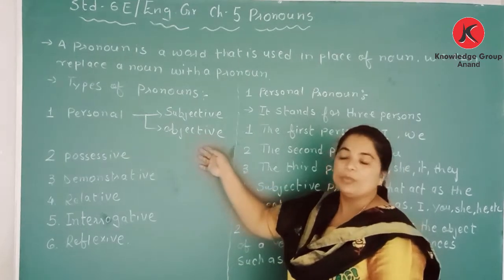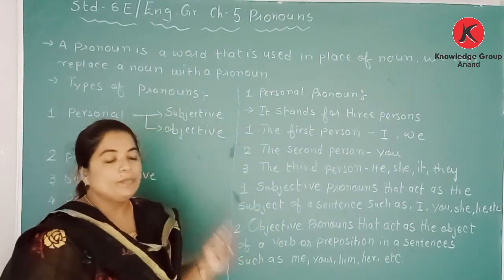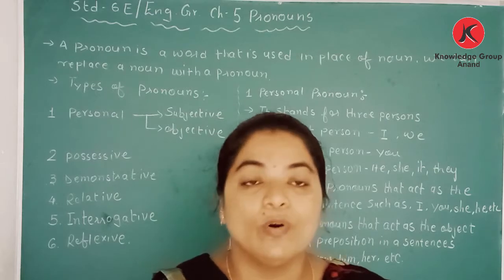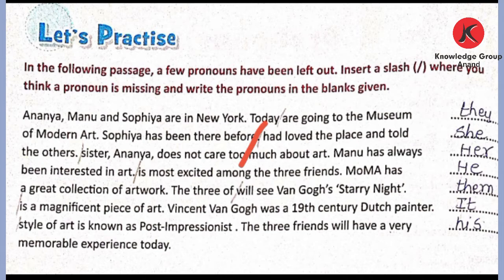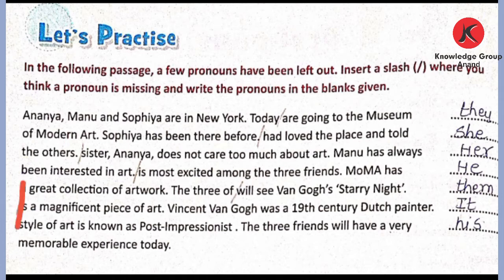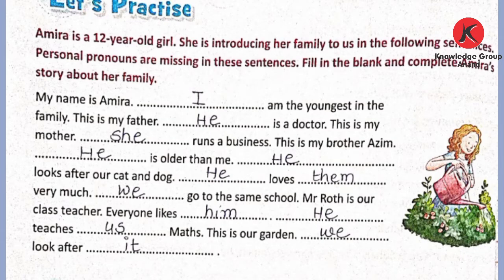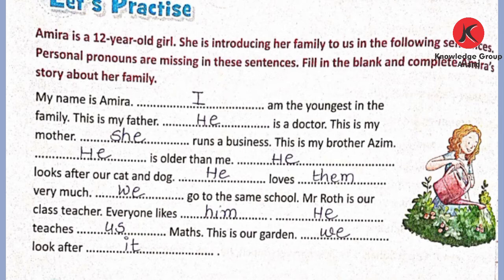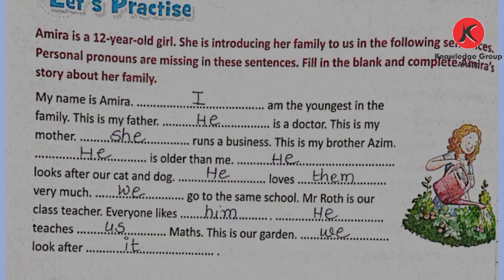Class 6 Eng Med English Chap - 5 Pronouns